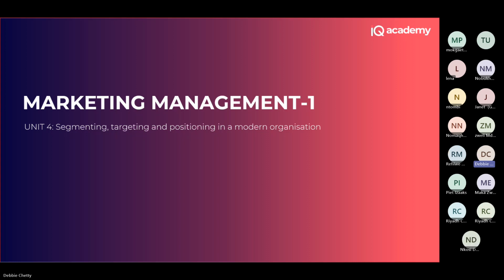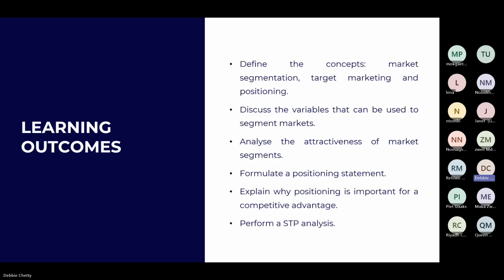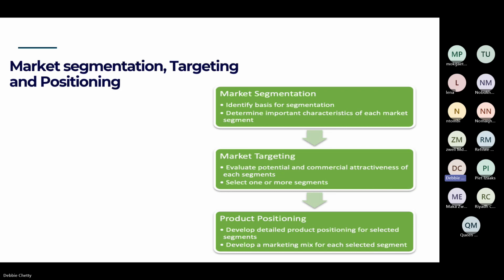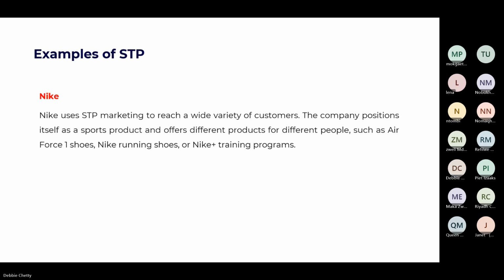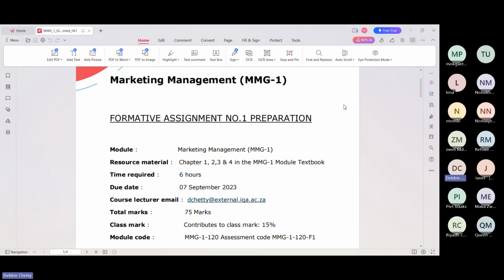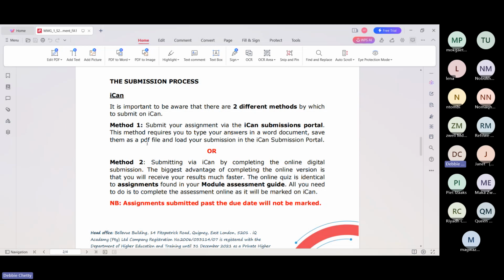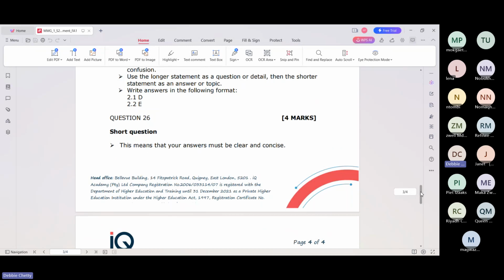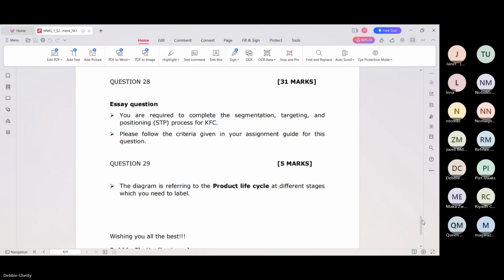MMG Unit 4 & FA 1 Live session prep Recording